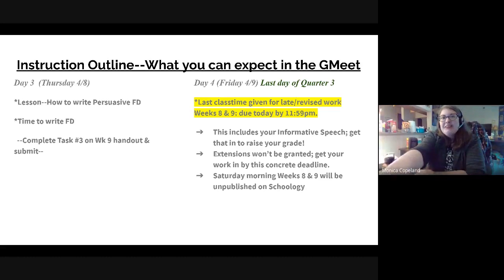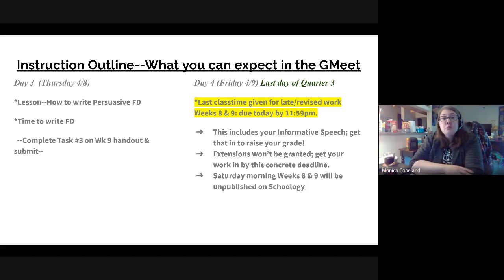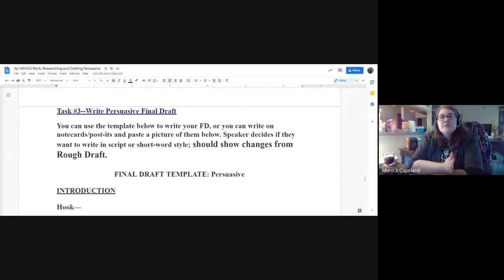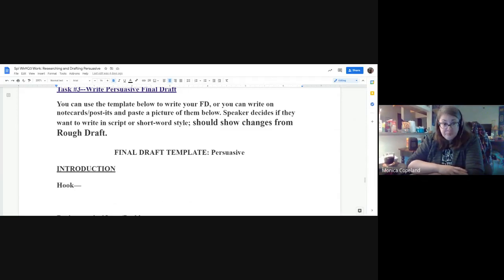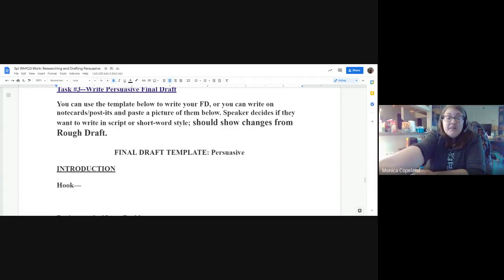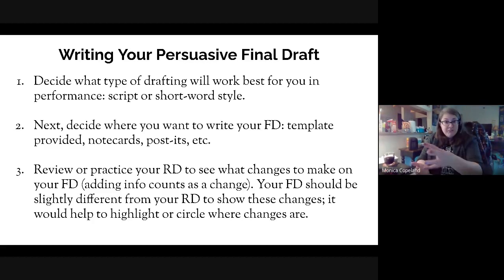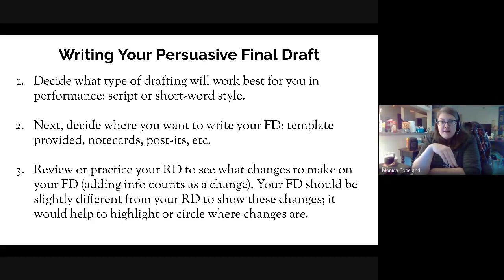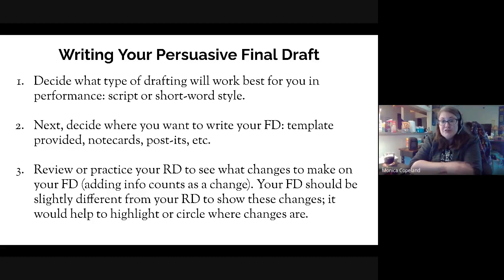Sp1 Wk9Q3 Day Three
How to write Persuasive Speech FD